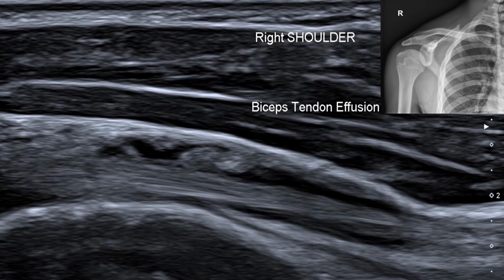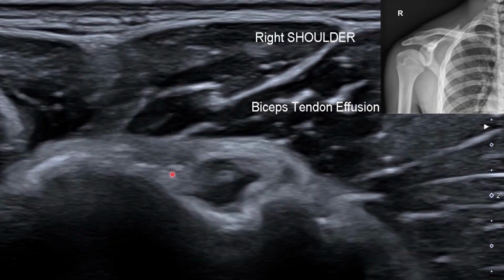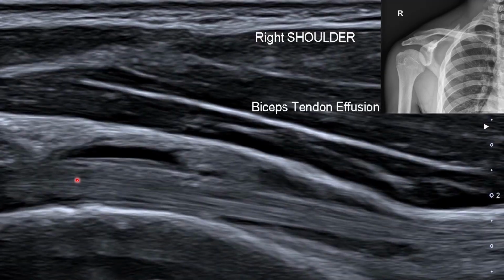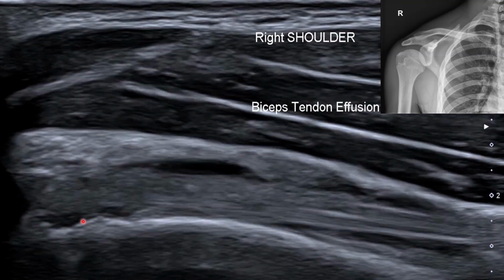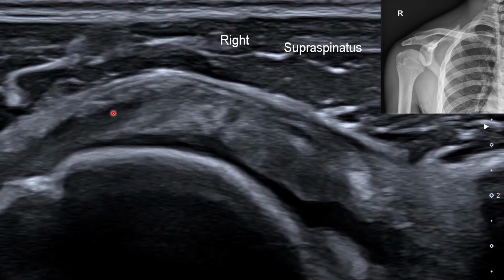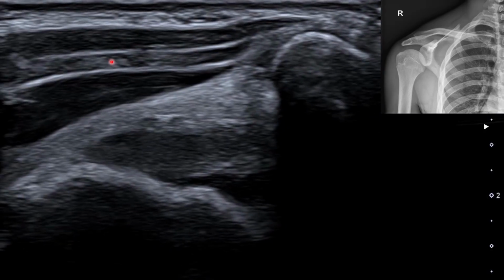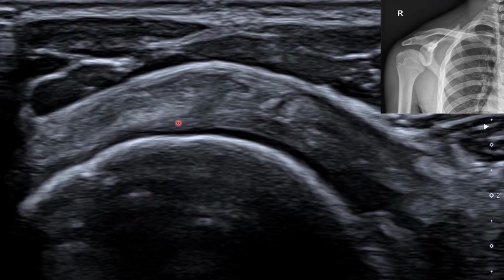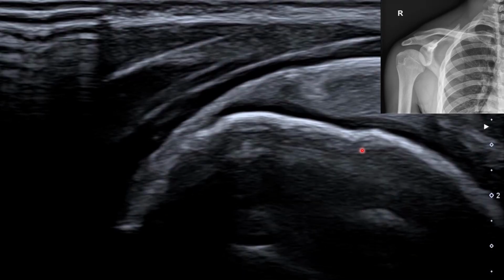Bicipital Tenosynovitis: The Shoulder Pain Nobody Sees Coming on Ultrasound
🔍 **Shoulder Pain Mystery Solved! Bicipital Tenosynovitis on Ultrasound**

Could persistent front shoulder pain be caused by inflammation of the biceps tendon sheath? In this fascinating ultrasound case study, we explore the sonographic features of **bicipital tenosynovitis**, a common but often overlooked cause of shoulder pain.

In this video, you'll learn:
✅ The anatomy of the long head of the biceps tendon
✅ Key ultrasound findings of bicipital tenosynovitis
✅ How to identify fluid within the tendon sheath
✅ Differential diagnoses and common imaging pitfalls
✅ Clinical significance and patient presentation

Whether you're a sonographer, radiologist, medical student, physiotherapist, or healthcare professional, this case provides valuable insights into diagnosing shoulder pain with ultrasound.

🩺 Test your ultrasound knowledge and see if you can spot the diagnosis before it's revealed!

• Real ultrasound cases
• Report-writing tutorials
• Daily quizzes
• Obstetric, gynecologic, vascular, and musculoskeletal ultrasound education